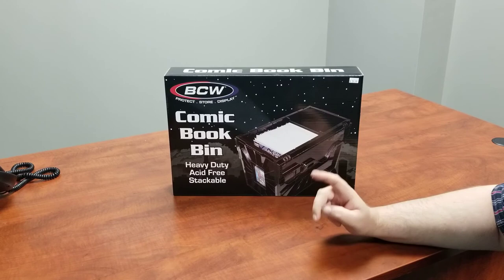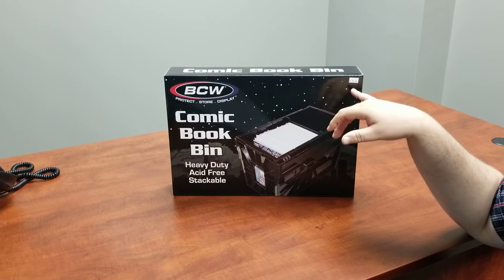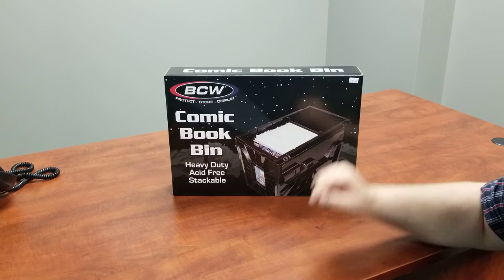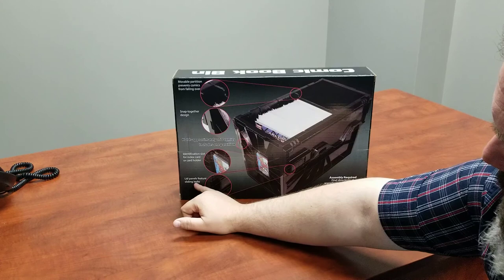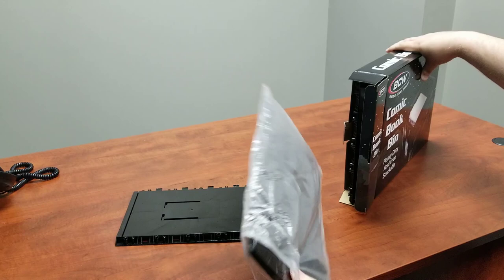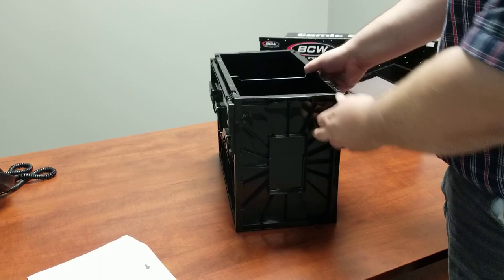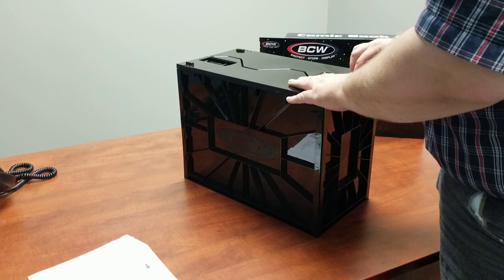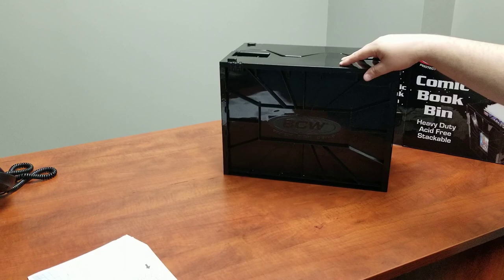BCW Short Comic Book Bin Review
Found one of these BCW Short Comic book bins at a local comic shop and opened it up and put it together. I swear it does not matter if it is a cardboard one or this plastic box, I feel like an idiot putting these together!

SKU: 1-CBB-SHORT-BLK
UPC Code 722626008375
Brand: BCW   Weight: 3.96 lbs

Heavy-duty, acid-free plastic

Stack up to six high
Includes one black Comic Bin Partition

Interior Dimensions (WxHxL):
7 5/8 x 11 1/4 x 15 1/2
Exterior Dimensions (WxHxL):
8 3/4 x 12 1/4 x 16 1/2